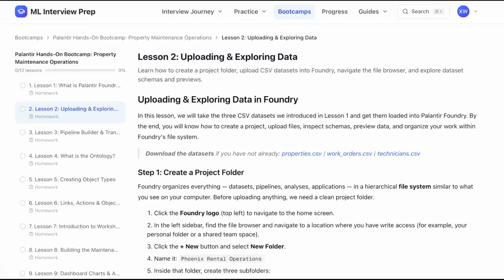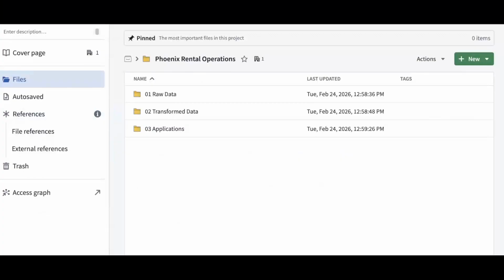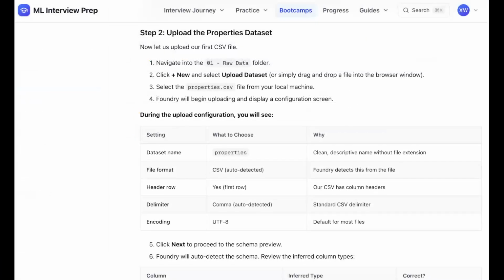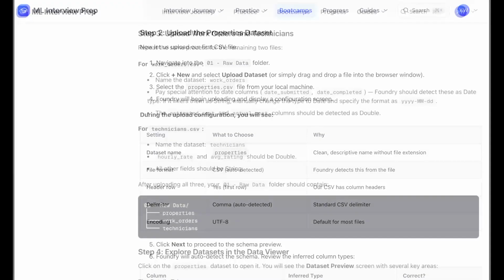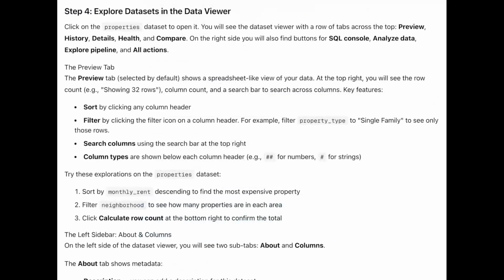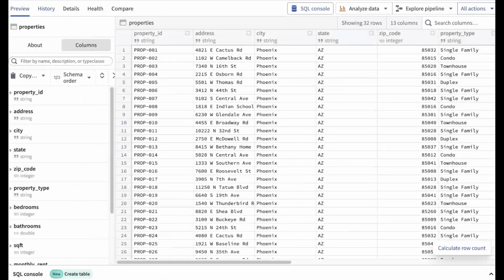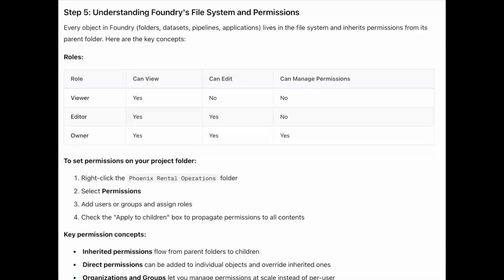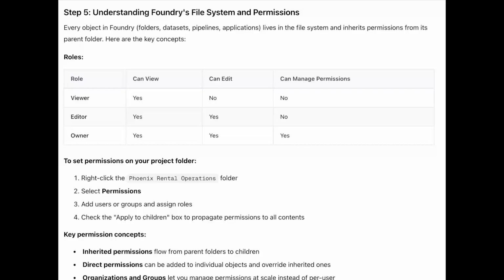Palantir Foundry Tutorial: Import CSV Data Step by Step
In lesson two of the Palantir Foundry Bootcamp, we walk through the complete process of uploading CSV files into Foundry and exploring the resulting datasets. You will learn how to create a project folder structure, use the dataset upload flow, understand automatically inferred schemas, navigate the file browser, preview data with the built-in viewer, and configure basic folder permissions. By the end, our three property management datasets — properties, work orders, and technicians — will be loaded and ready for transformation.